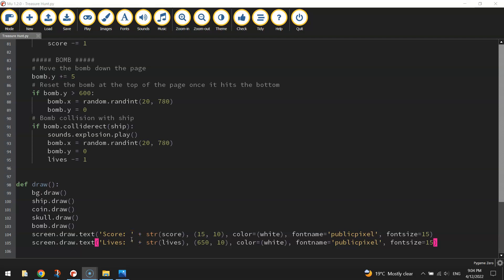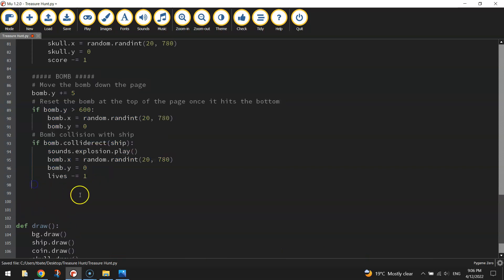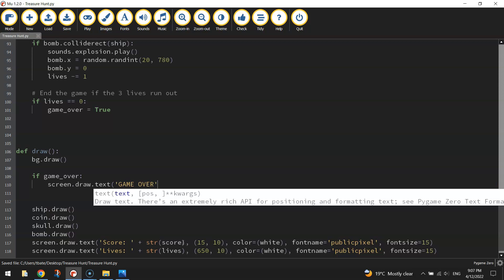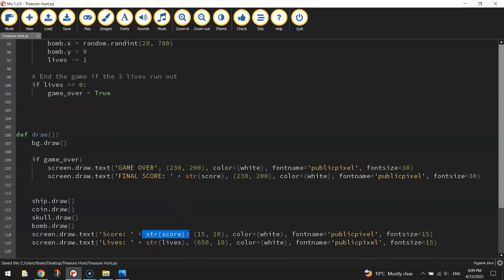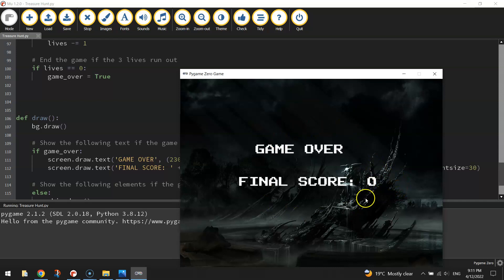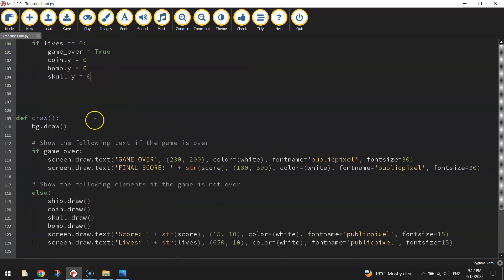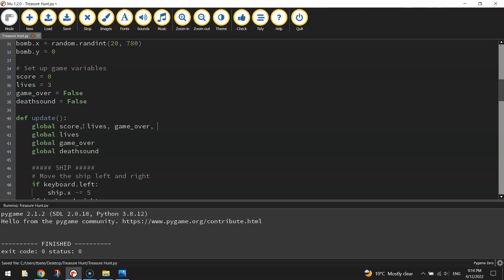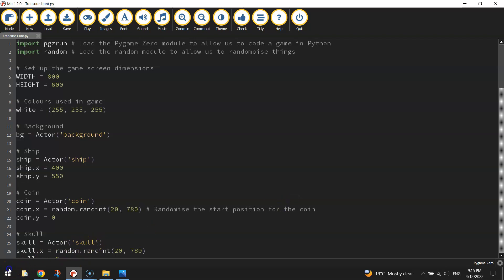PyGame Zero - Treasure Hunt Tutorial (Part 5/5)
Learn how to make a simple treasure hunt game using Pygame Zero.
This is episode 5/5.